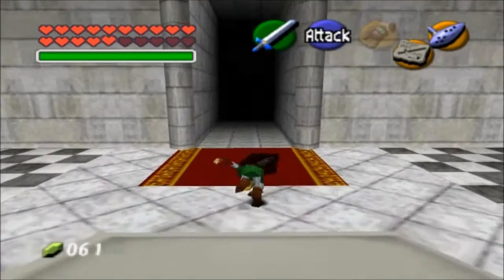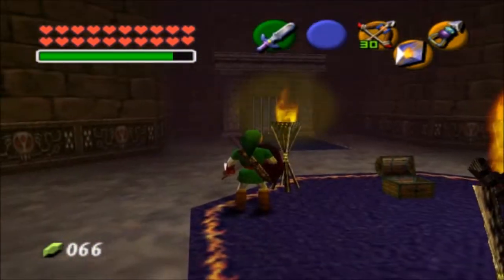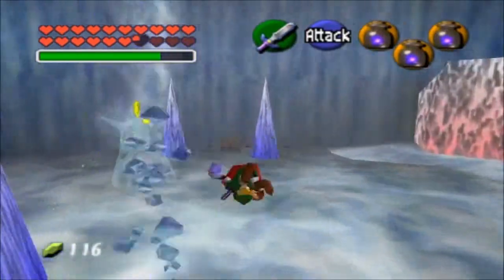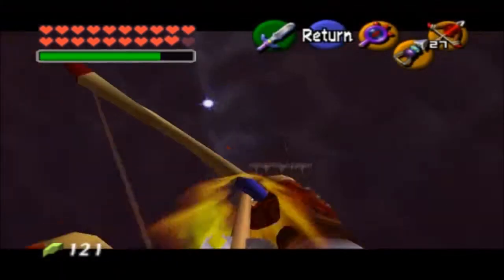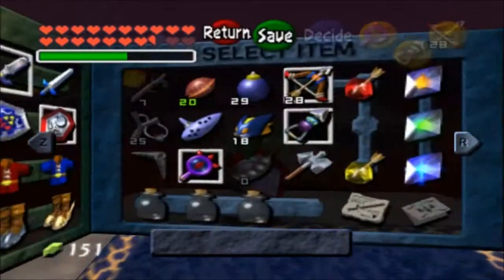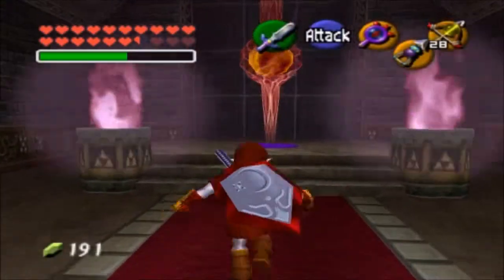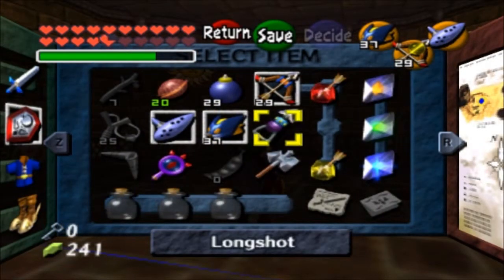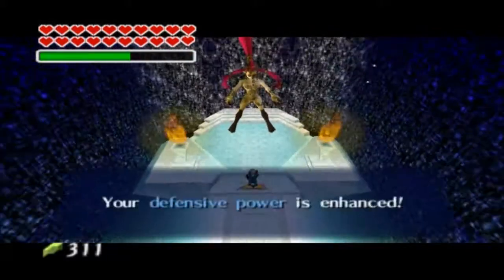Ganon's Castle -- The Legend of Zelda Ocarina of Time #34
We begin the final dungeon of the game, Ganon's castle.